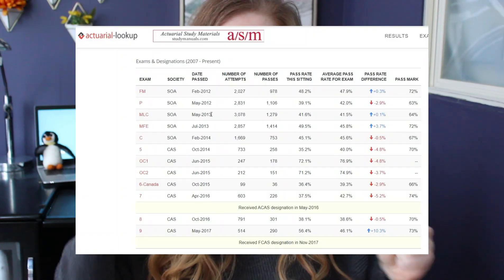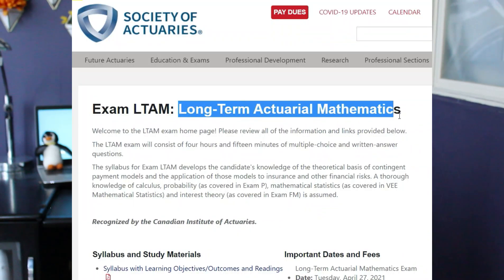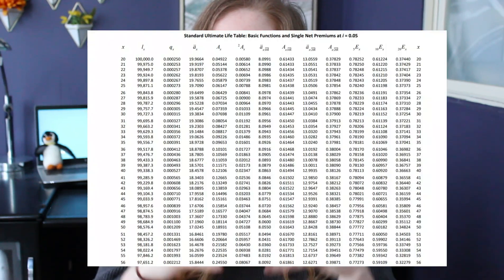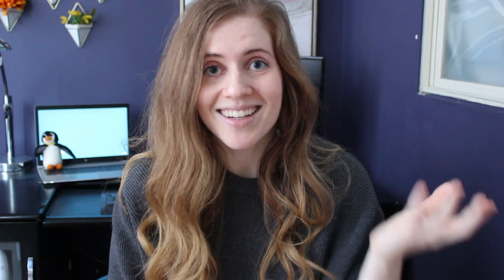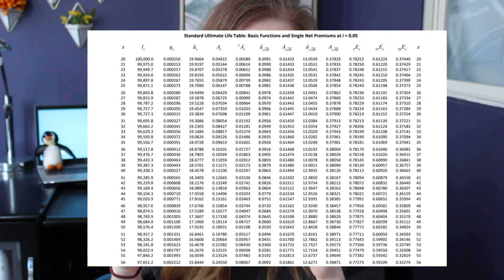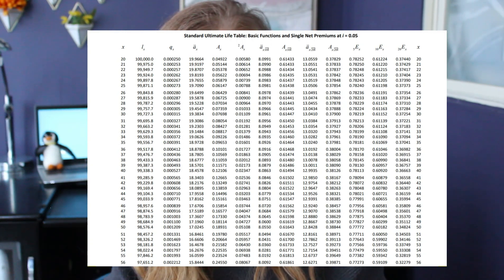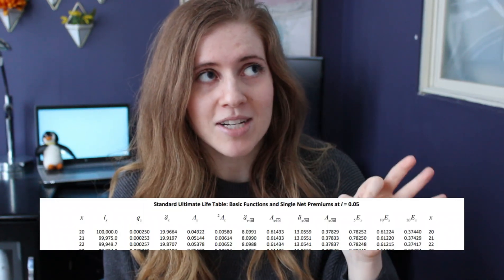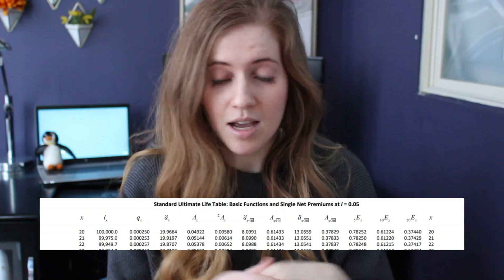What Kind of Math Do Actuaries Do?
A message to Hank Green if you somehow find this video: Thank you for the decade+ of content that you have brought into my life. Thank you for posting entertaining, educational, thought provoking content. Thank you for referencing the interesting challenged faced by life actuaries (even if you didn't phrase it that way!).

A message to everyone else watching:
This is a video about what makes life insurance math interesting. A lot of discussion surrounds the conditional expected values, survival functions and life tables that actuaries play around with.

Yes. I used the word play. Work doesn't have to be "work." I am not a life actuary, but I PLAY at work all day. I play with data. I play with scenarios. As actuaries, we are trying to predict the future. That should be fun.